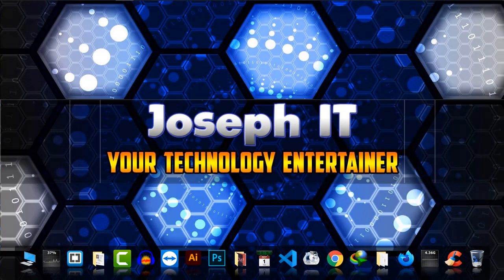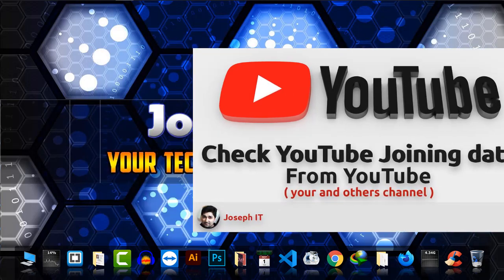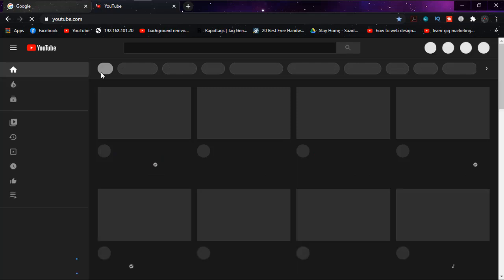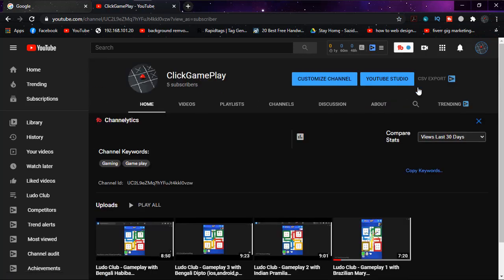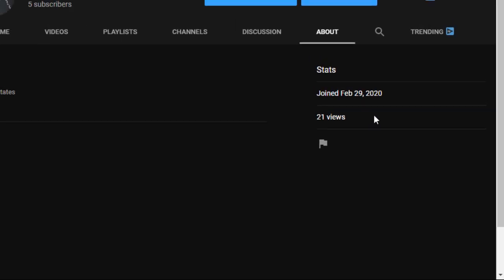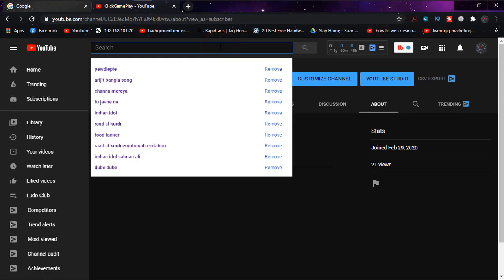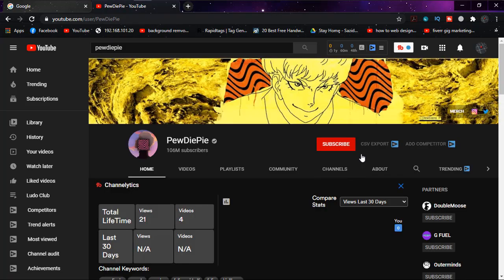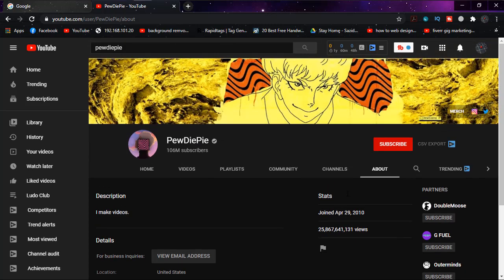The date of Making YouTube channel from YouTube - Channel joining date check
The date of Making YouTube channel from YouTube-All channel joining date check

This video will show you the way to know the making date of your YouTube channel, as well as other channels easily from YouTube itself, without any external source.

If you do not know the creating date of you and other youtube channel date then this video will help you a lot to get the joining date easily just by some simple clicks on YouTube!